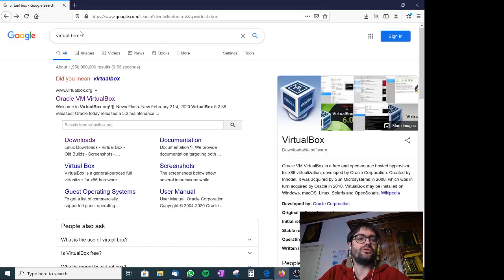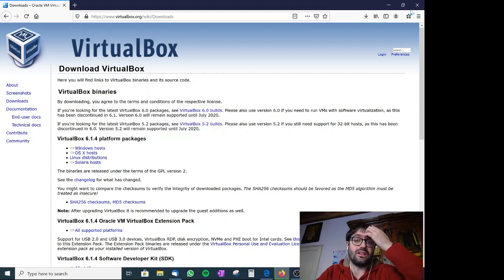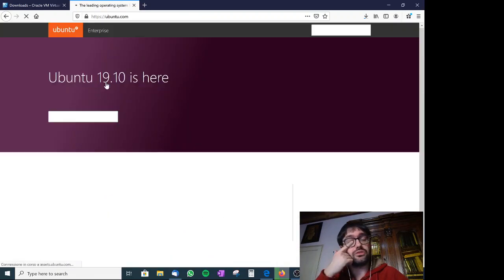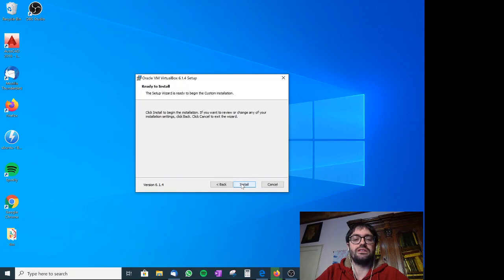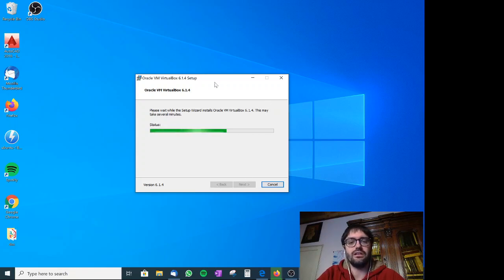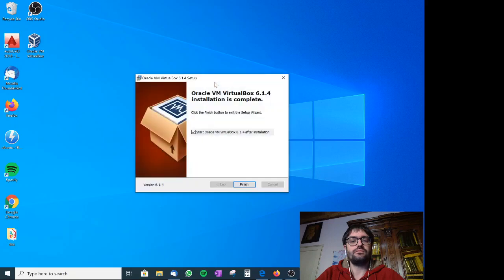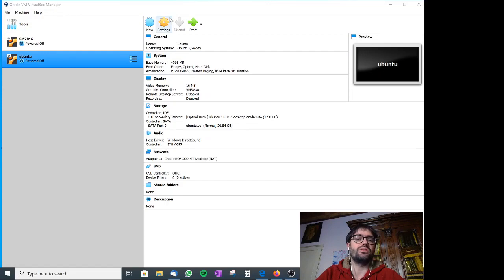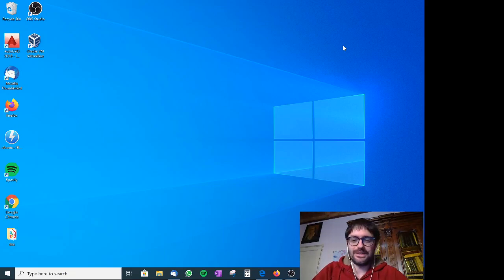Installation of Salome_Meca in Windows using a Virtual Machine - Part 1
This video tutorial is the first of the two parts that shows how to install Salome_Meca in Windows using a Virtual Machine with Virtual Box software.

Salome_Meca and Code_Aster are open-source software for finite element analysis (code-aster.org).